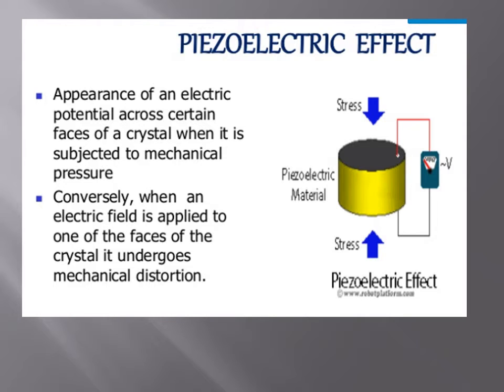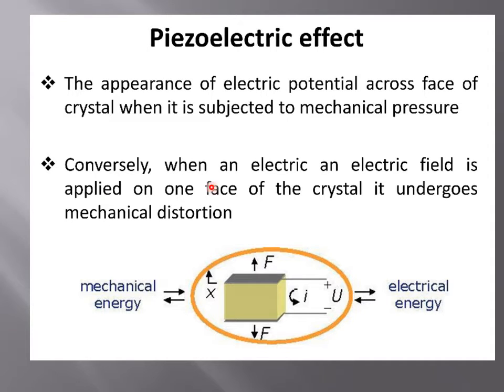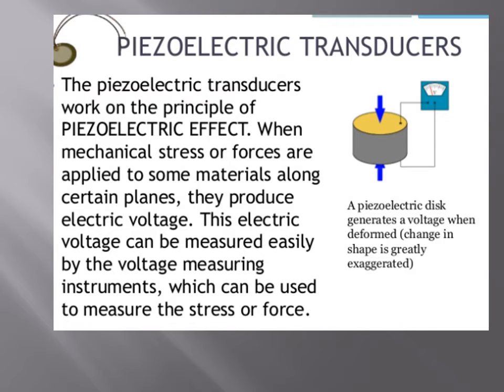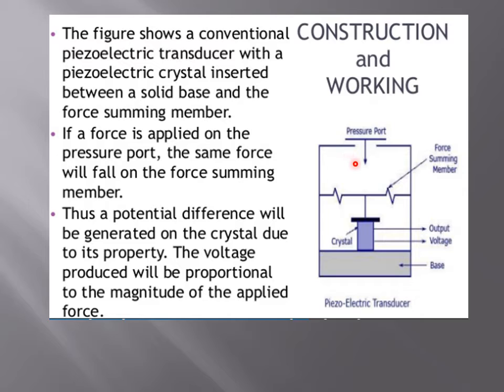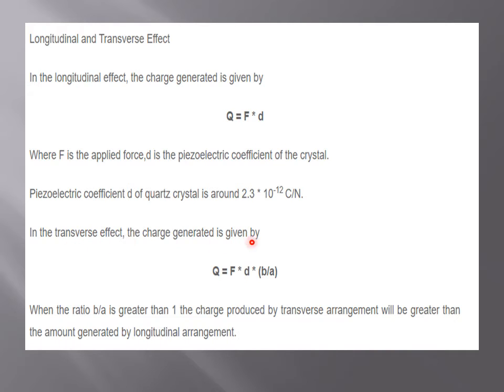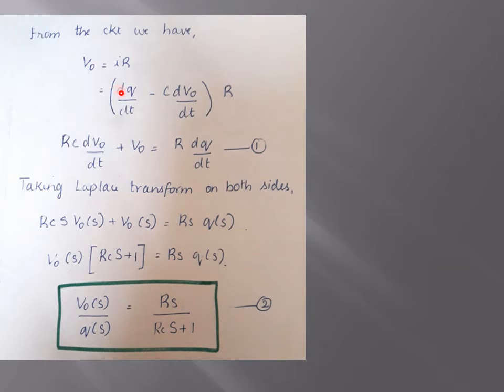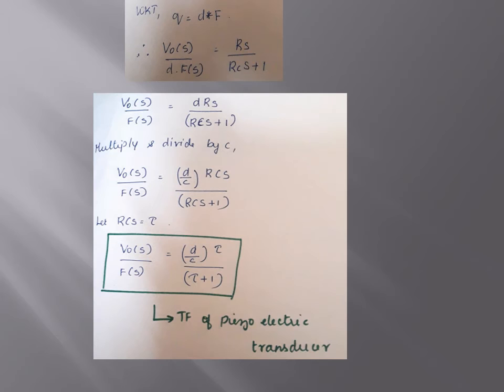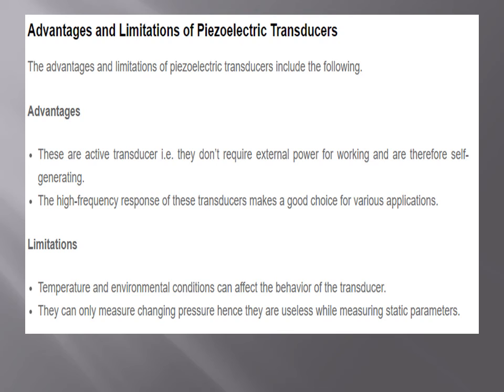PIEZO ELECTRIC TRANSDUCERS